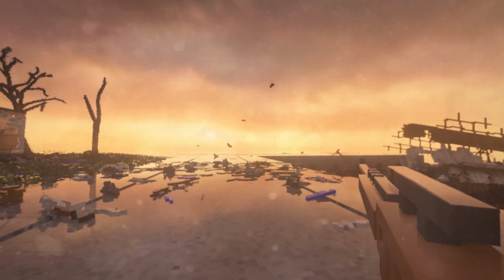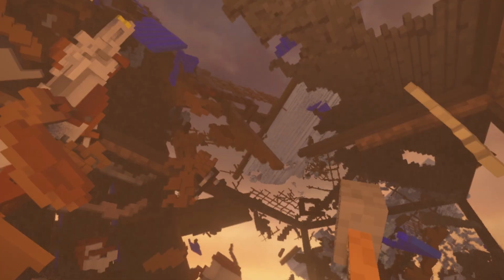ADVG - TEARDOWN - New Pirate Ship Destruction At The Port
This is a blast from the past Garry's mod in teardown love this hope you enjoy the video.